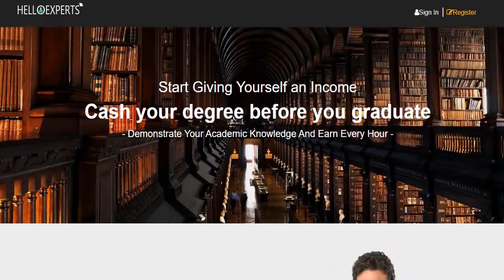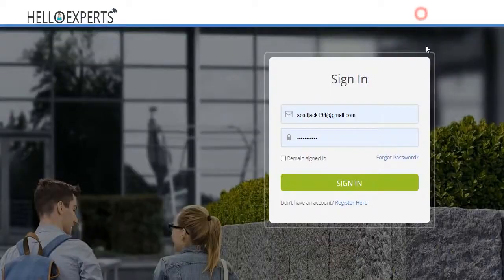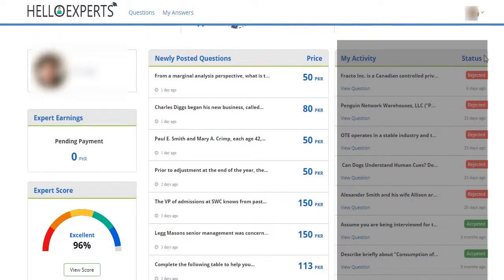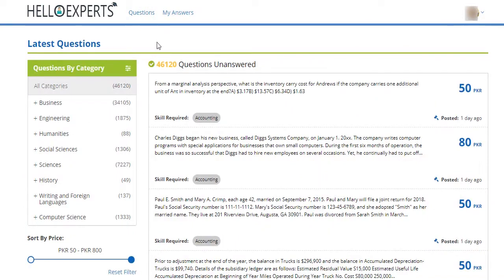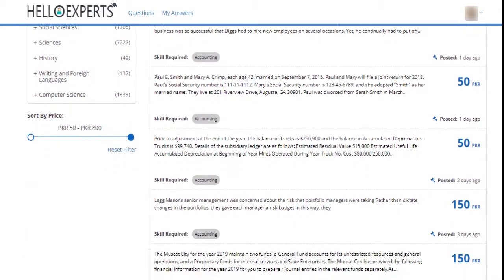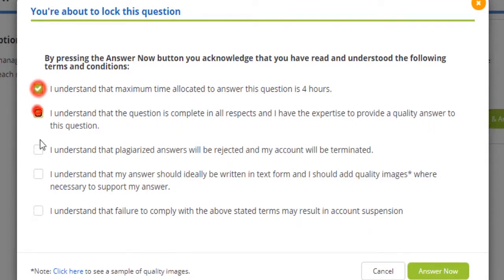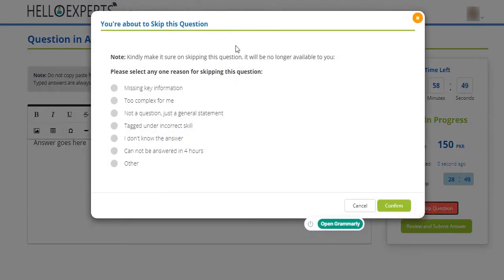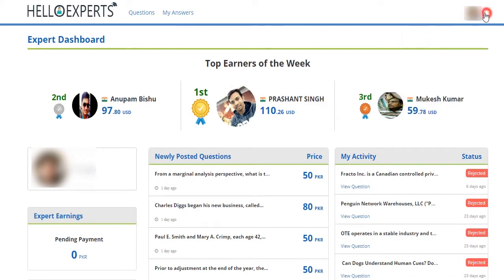How To Earn Money Online on Helloexperts.com | Step by Step Guide | Earning proof | Work From Home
This video is a comprehensive guide on earning money online, where I'll take you through the step-by-step process of making money while working from any location on HelloExperts. HelloExperts is a global question-and-answer platform dedicated to serving the student community worldwide.